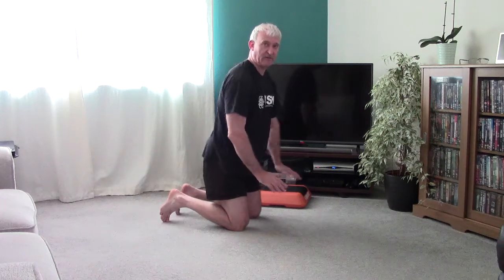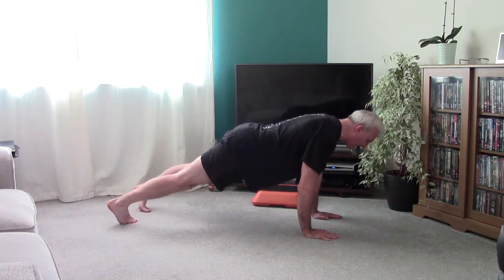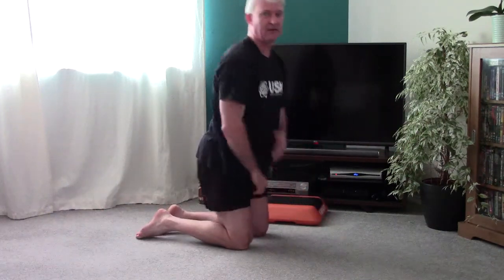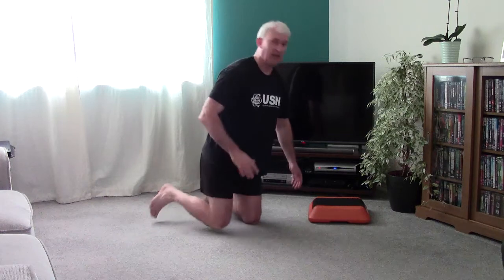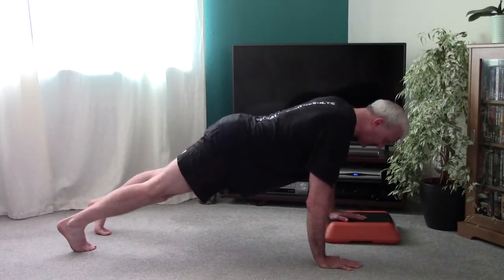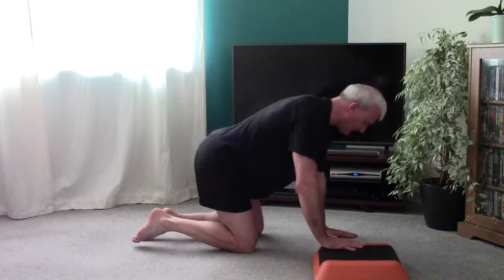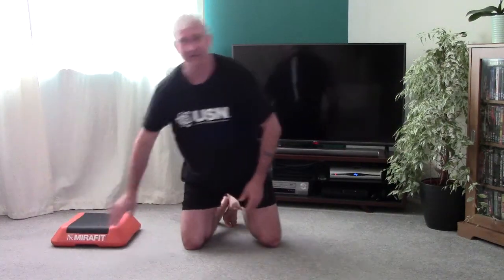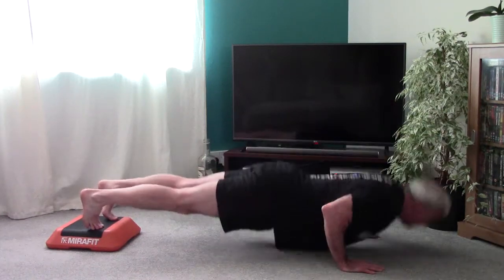Variations of push-ups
As a follow-up to my 'How To' videos on push-ups, this video takes you onto the next step with variations on push-ups positions, to challenge you to that next level.